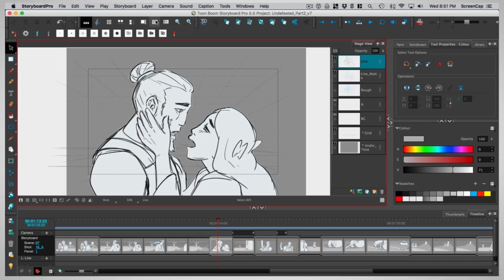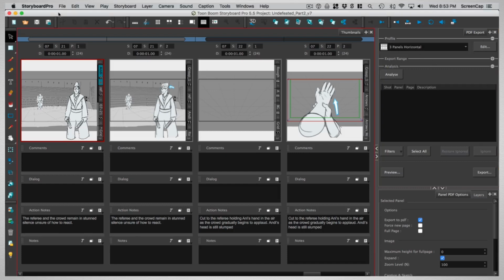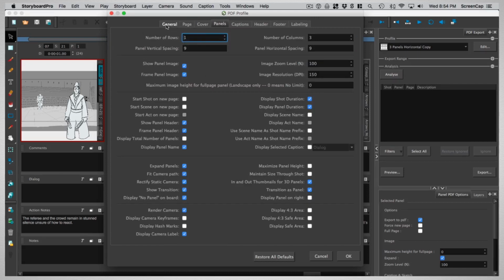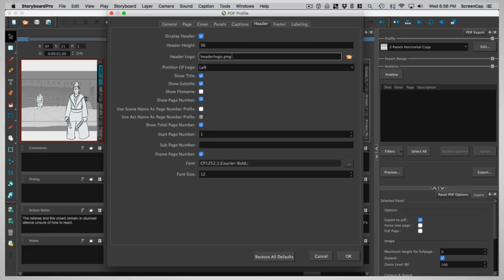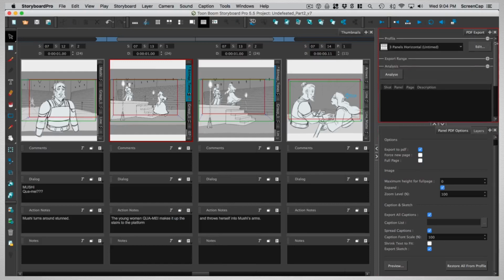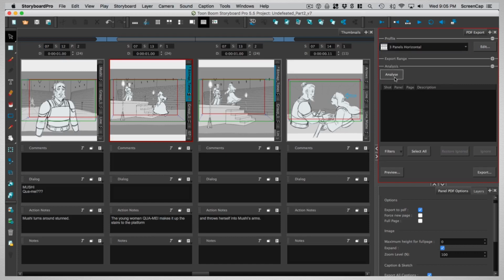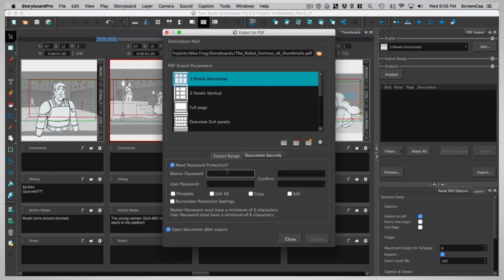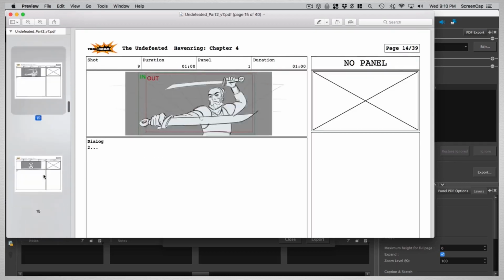08 03 Exporting a PDF